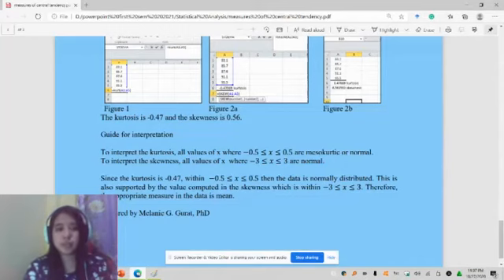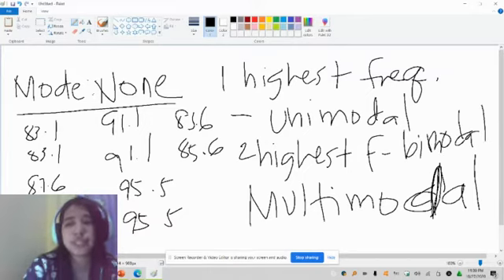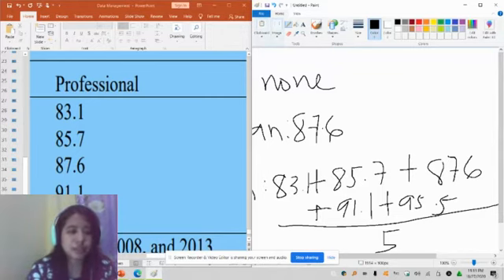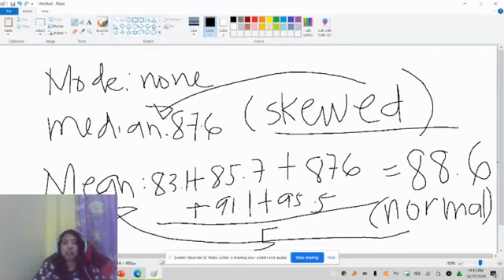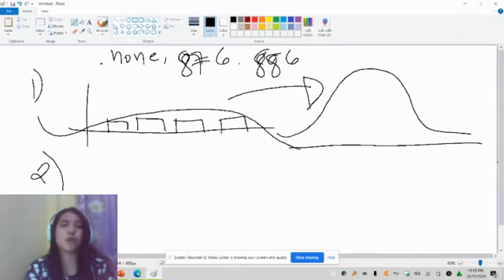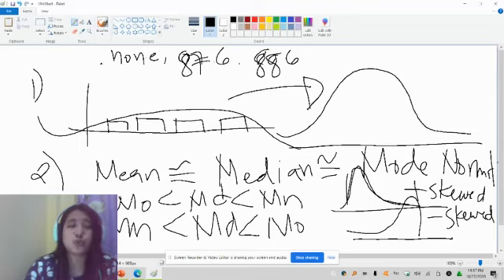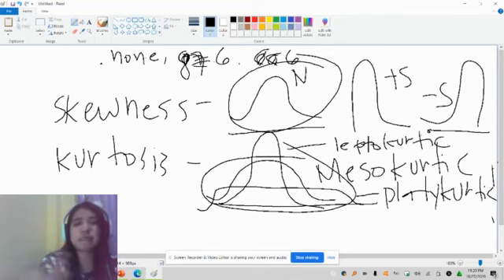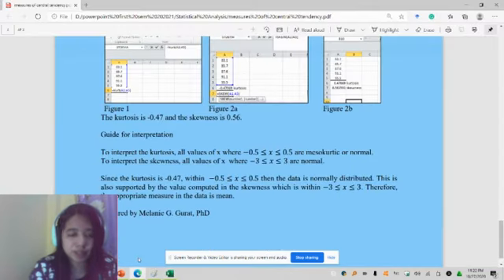Measures of Central Tendency Part 2